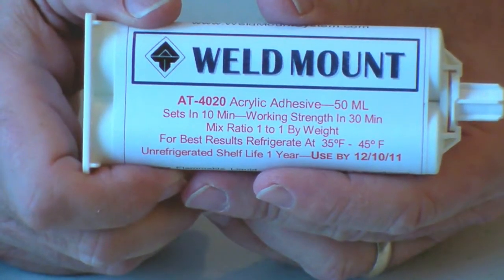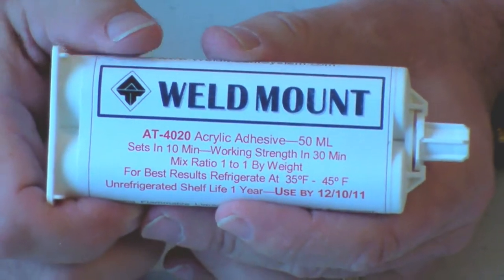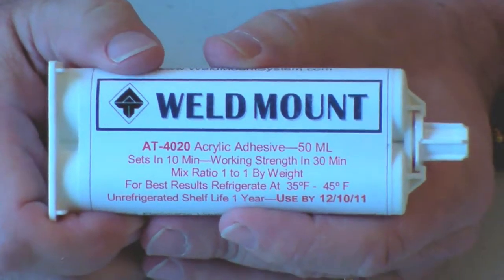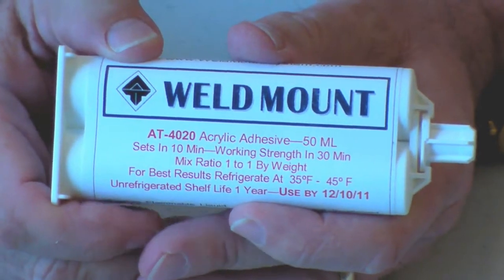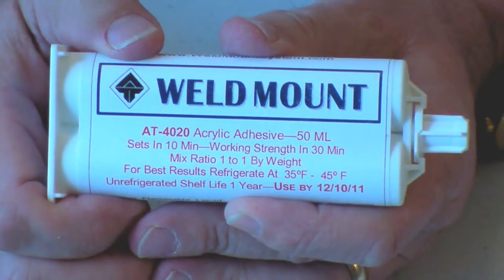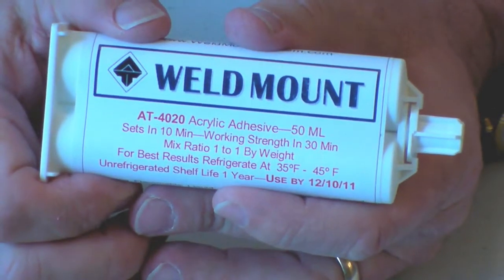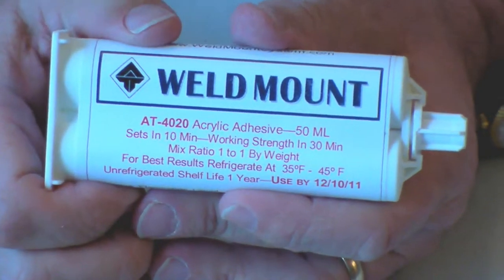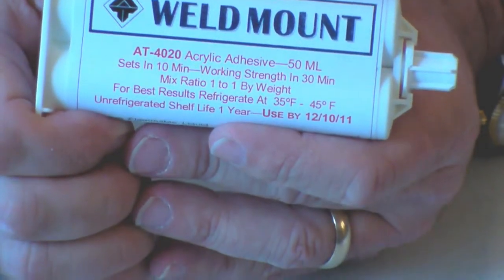Weld Mount AT-4020 Adhesive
Review of  Weld Mount adhesive AT-4020. Weld Mount adhesive fasteners are quickly replacing traditional methods for joining parts, such as screws, nuts, bolts, rivets, wire ties, drilling & tapping, welds and other mechanical fasteners. Key benefits of adhesive include reduced material, labor and processing costs, reduced assembly labor time and ease of use.